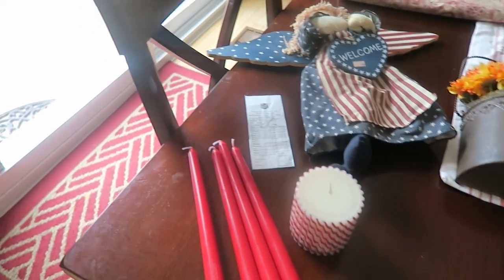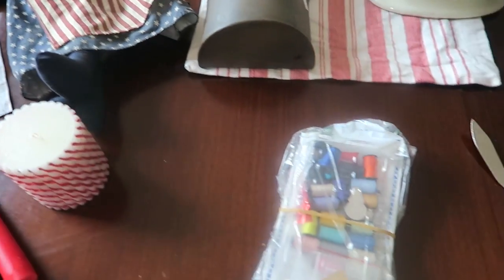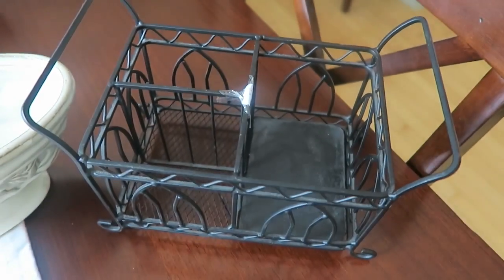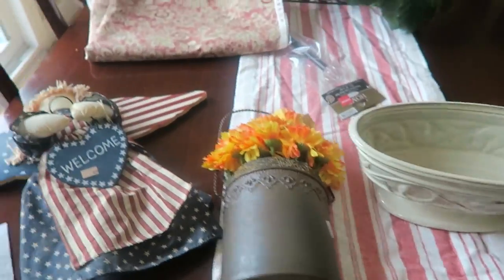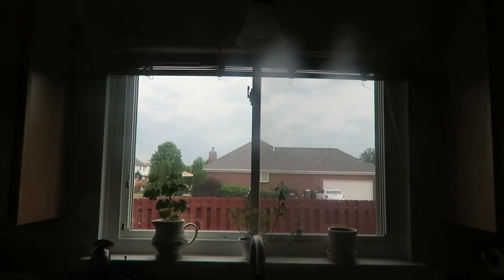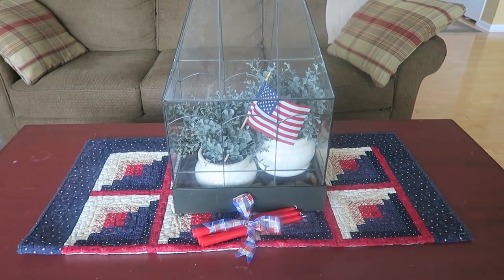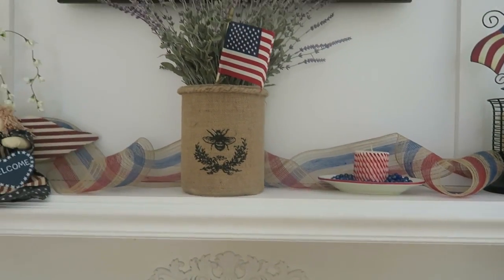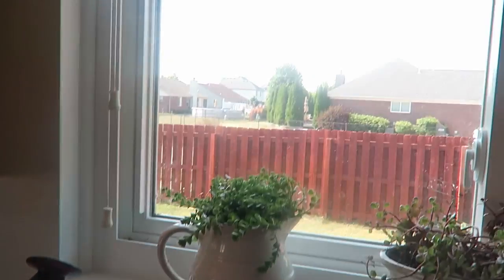$5 Goodwill Challenge Summer 2016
This was hosted by Hilary at My So-Called Home